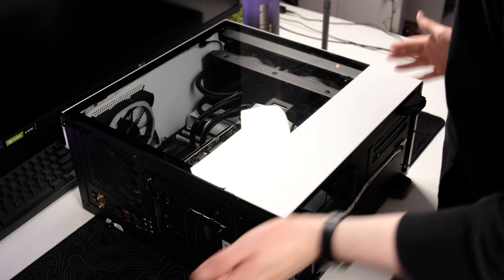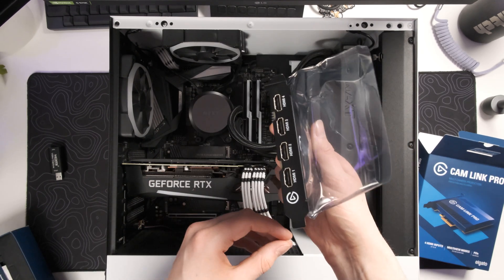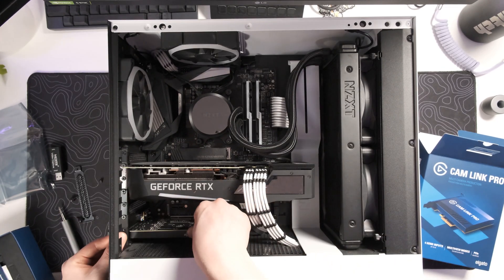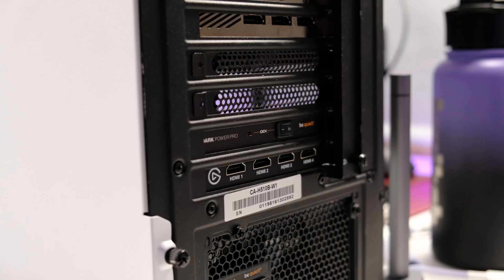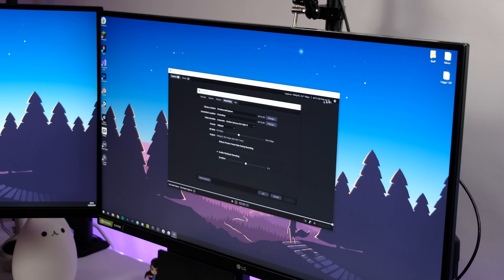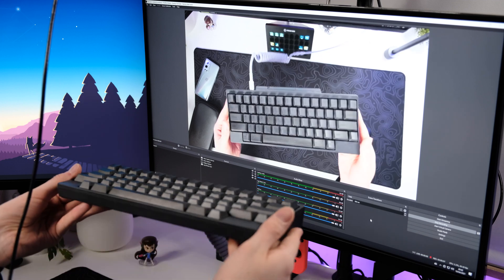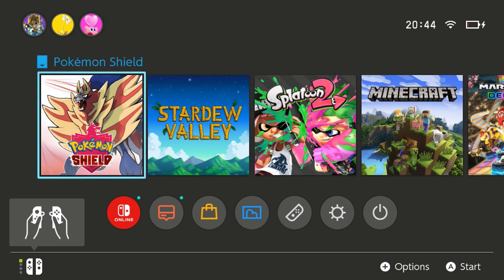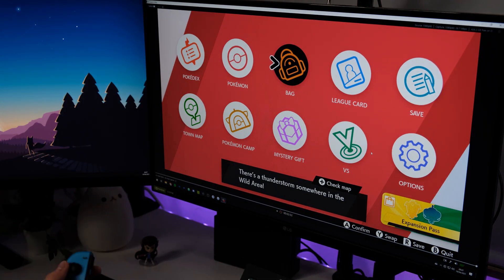Elgato Cam Link Pro Install and First Impressions - 4 HDMI Input 4K Capture Card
Let's upgrade the PC with the brand new Elgato Cam Link Pro. Elgato's latest 4 Input HDMI 4K capture card. Making it ideal for multi-cam setups such as overhead cameras and recording or streaming multiple cameras at the same time in a high resolution.

Gear I used:
Stream Deck
Dummy battery for Fujifilm
QuickCharge 3 Powersupply
Micro HDMI to HDMI cable

A powerful video mixer made for multi-cam production. It can capture 4 HDMI signals in 2160p30, 1440p60, 1080p60, 1080p30, 1080i, 720p60, 576p, 480p. With the built-in Elgato Multiview you can combine up to four camera feeds to one source. Easily create Picture in Picture, Side by Side, Triple, or Quad layouts. Stream and record directly with OBS or choose your layout and set HDMI-1 / Multiview as the camera input in apps such as Zoom, Discord, Skype, Hangouts and Microsoft Teams.

Timestamps:
00:00 Intro
00:43 Unboxing
01:42 The new PC
02:14 Installing the Cam Link Pro
03:34 Connecting everything
04:18 Setting up the Elgato Capture Utility
06:25 Testing Nintendo Switch Capture
07:10 Gameplay quality
07:53 Outro